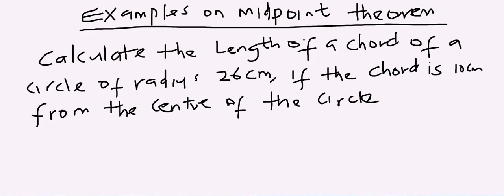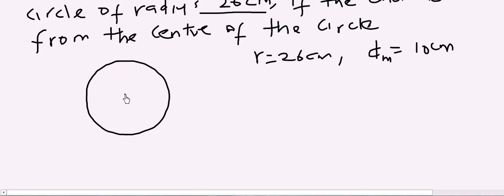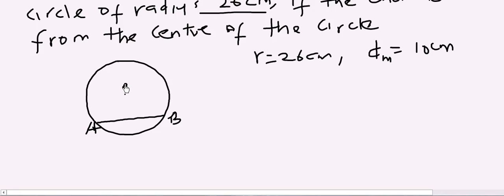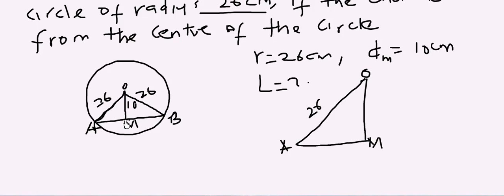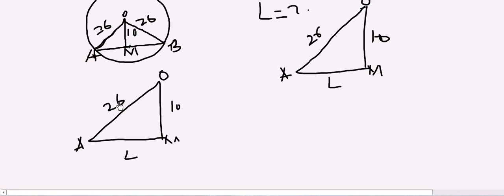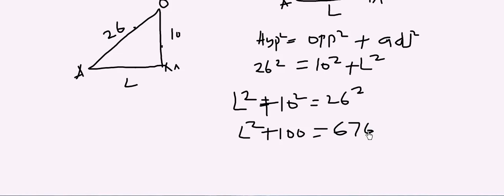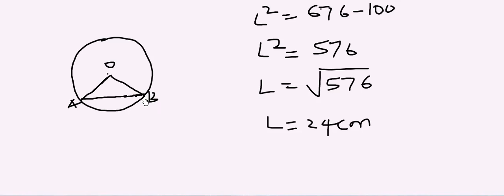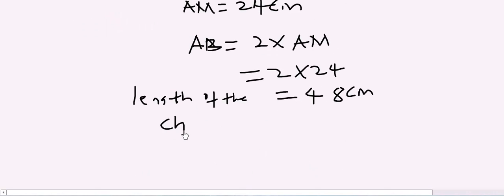cirle theorem6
lecture on circle theorem